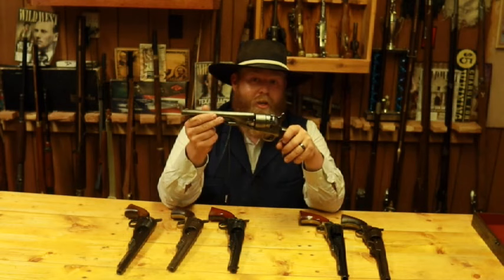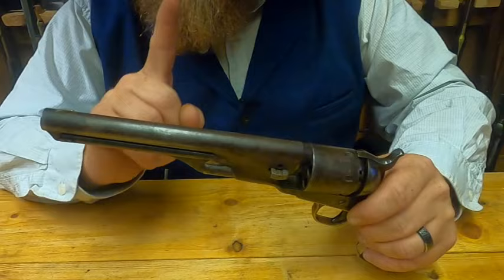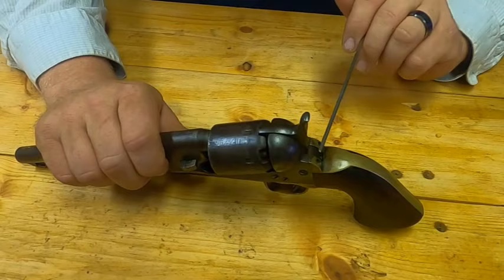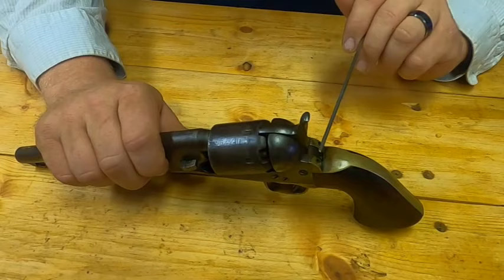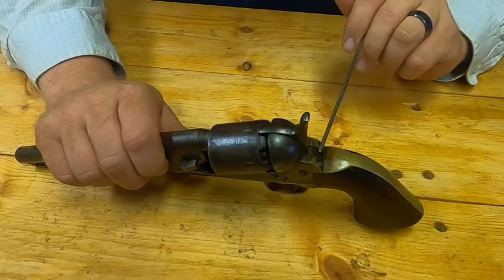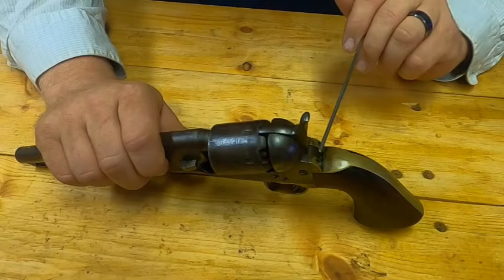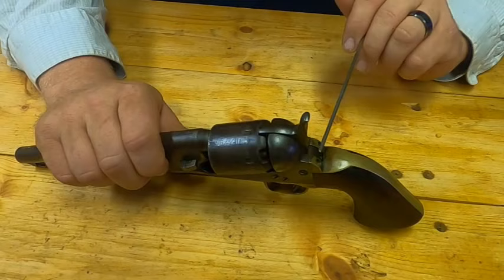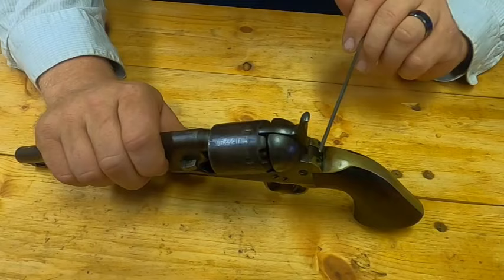HISTORY OF THE HANDGUNS OF COLT : ep 08 the 1861 navy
The Colt Model 1861 Navy cap & ball .36-caliber revolver was a six-shot, single-action percussion weapon produced by Colt's Manufacturing Company from 1861 until 1873. It incorporated the "creeping" or ratchet loading lever and round barrel of the .44-caliber Army Model of 1860 but had a barrel one half inch shorter, at 7.5 inches. Total production was 38,000 revolvers